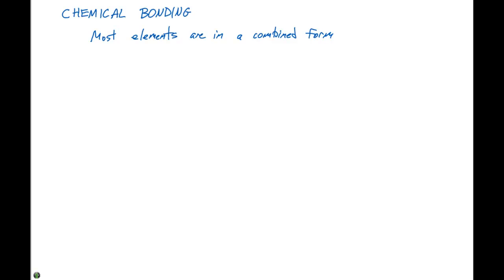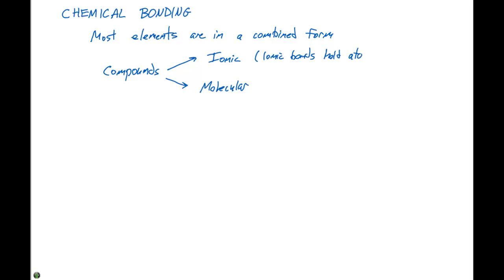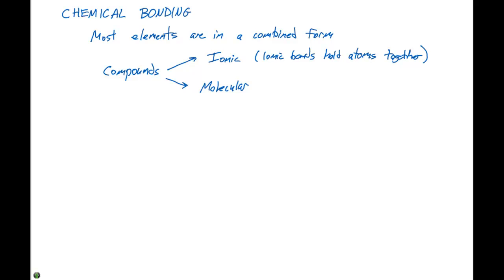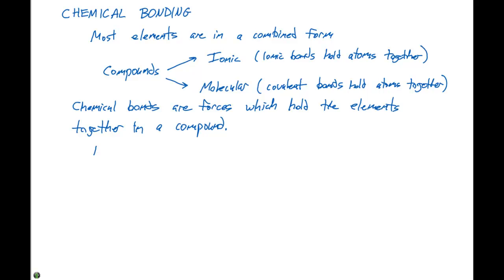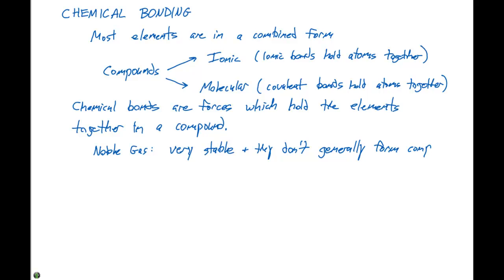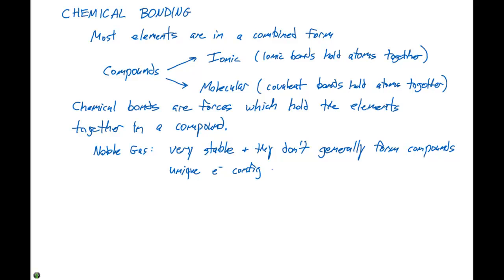8.1 Chemical Bonding Overview